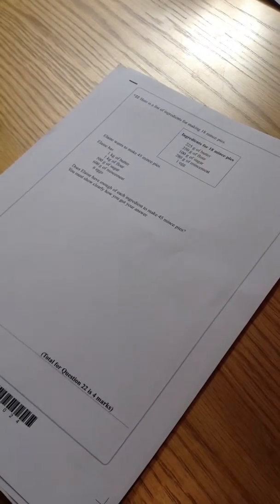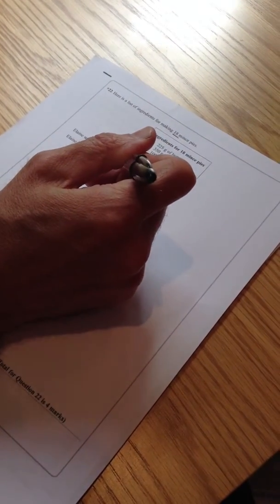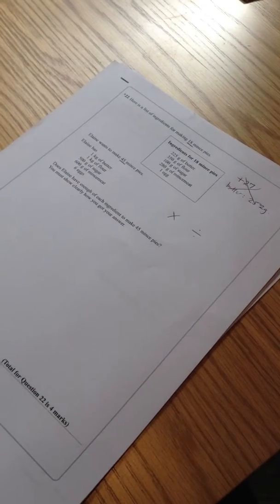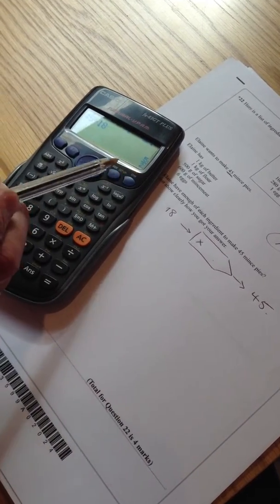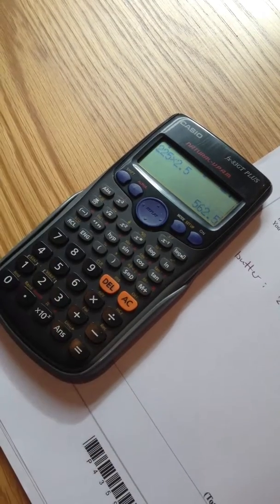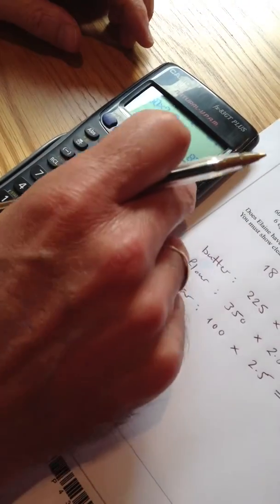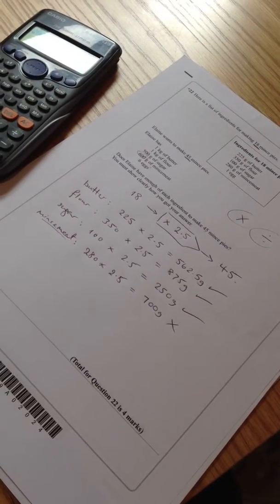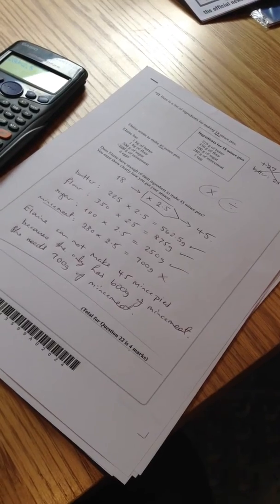using proportion to alter ingredients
Using a scale factor to change the amounts in a recipe for different numbers of people